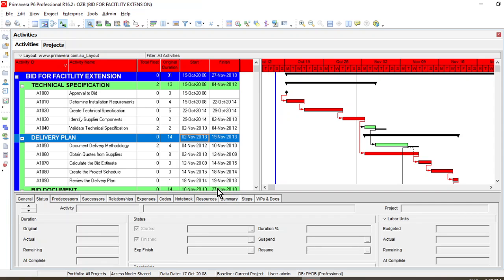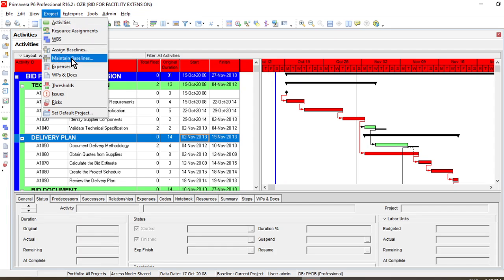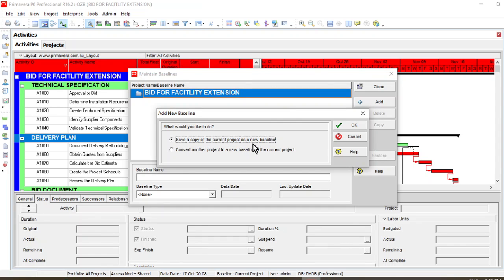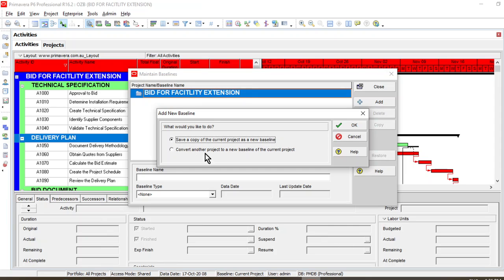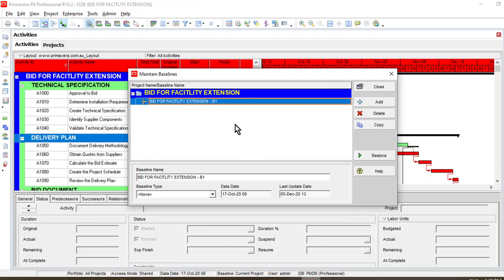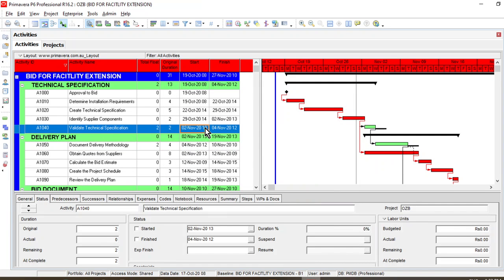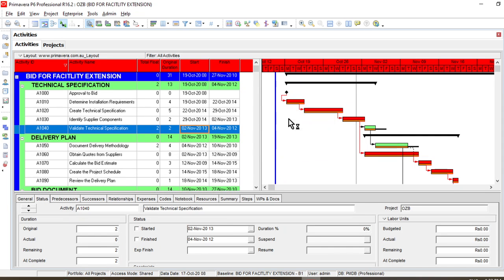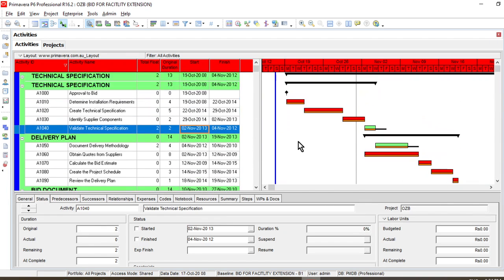9. Assign Baseline | Primavera Tutorial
Tracking project is used after you have completed a plan. This process is important to help catch problems as early as possible, and thus minimizing their impact on successful completion of project.